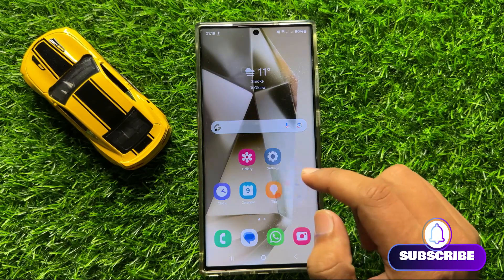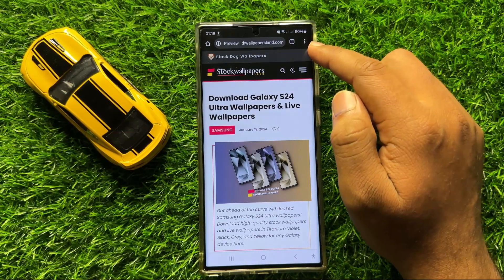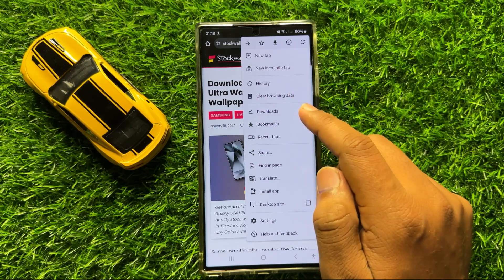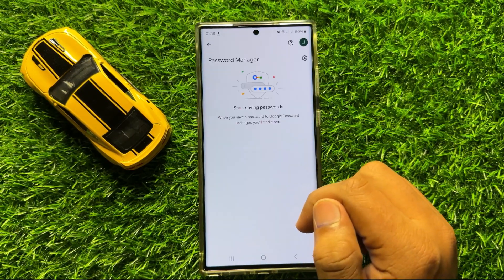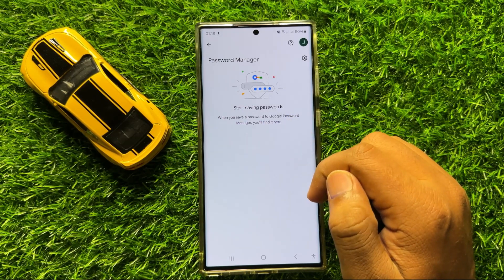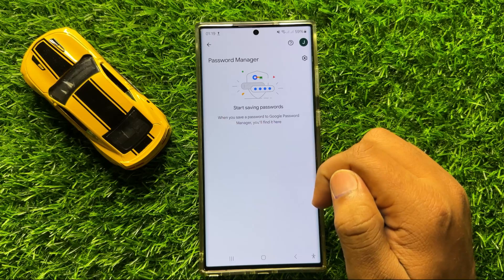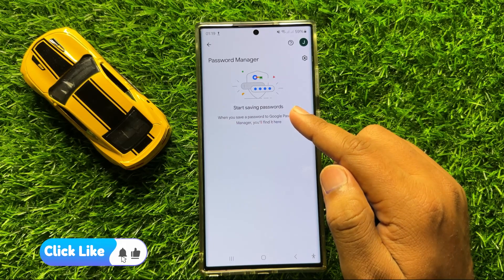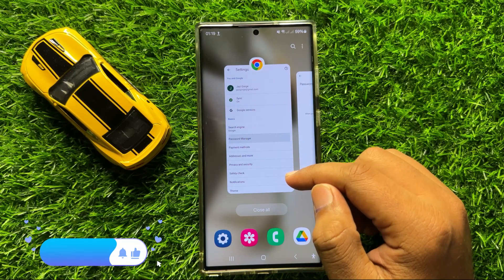How To View Saved Passwords In Google Account On Samsung Galaxy S24 Ultra